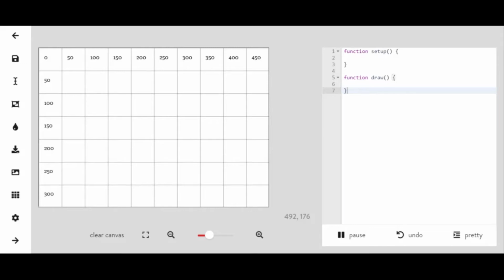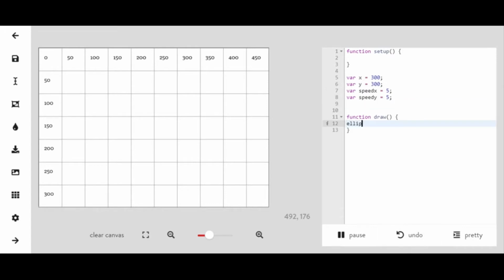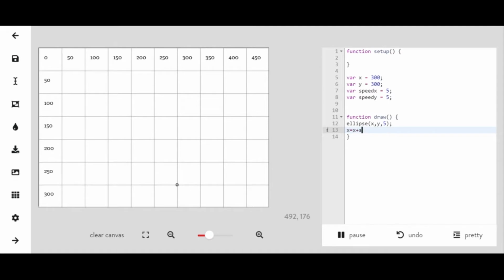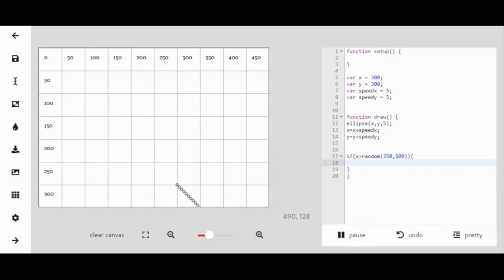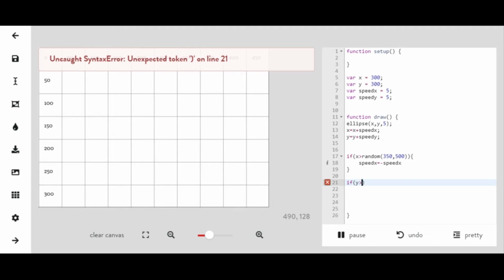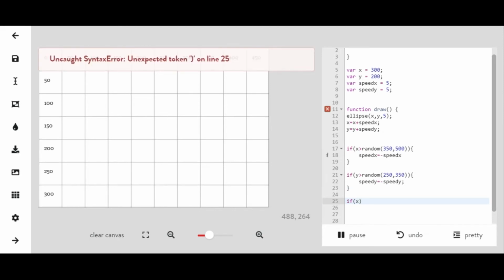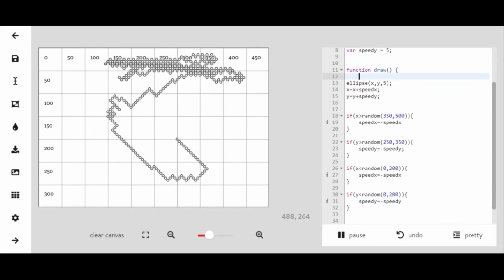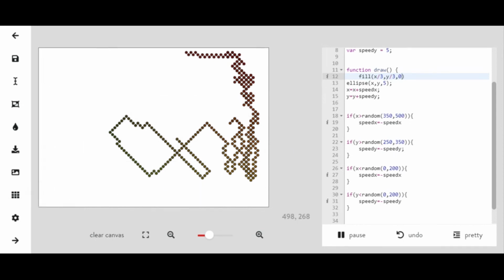How to Code Random Boundaries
For this project we will create a type of generative art that makes a shape move randomly around the canvas!